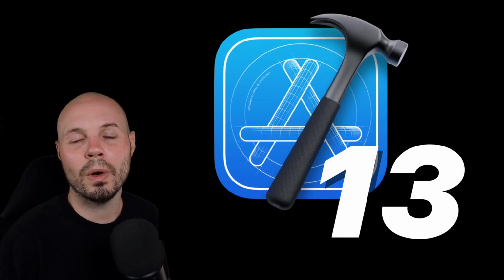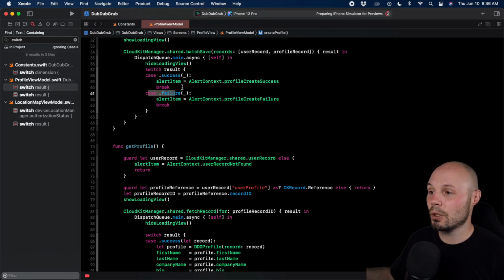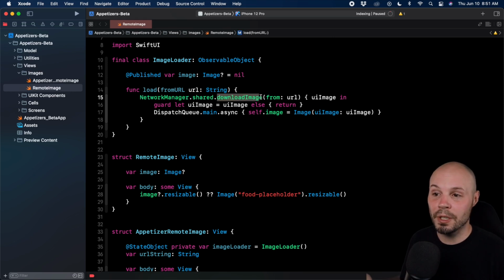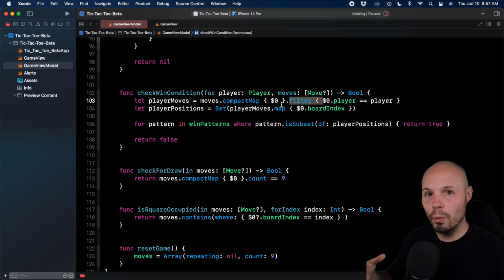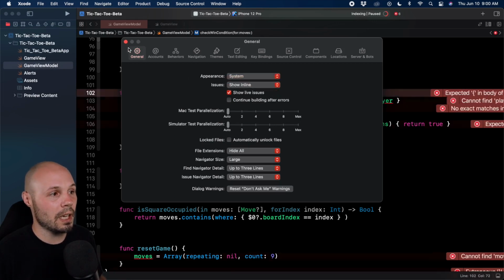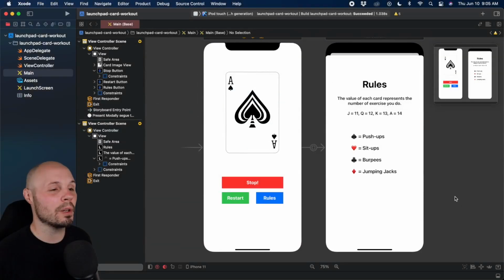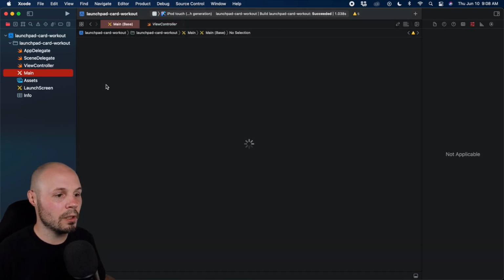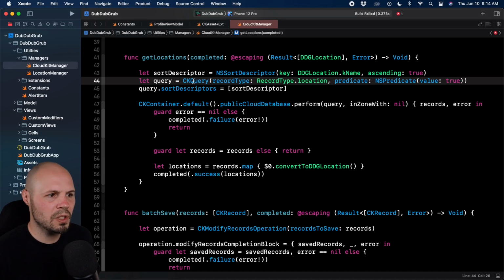0003 What s New in Xcode 13